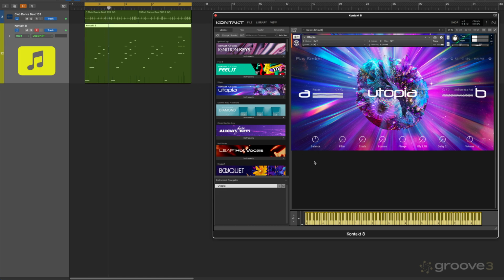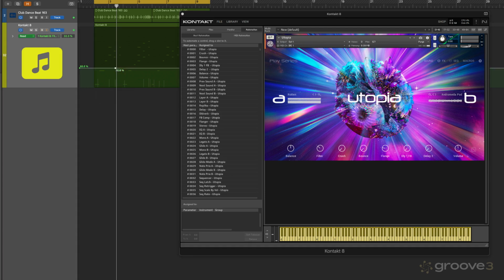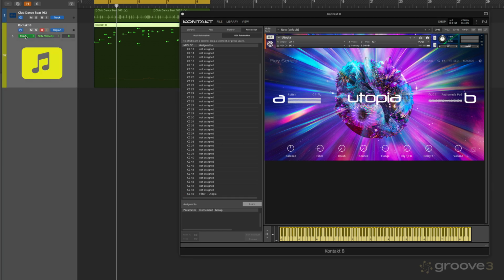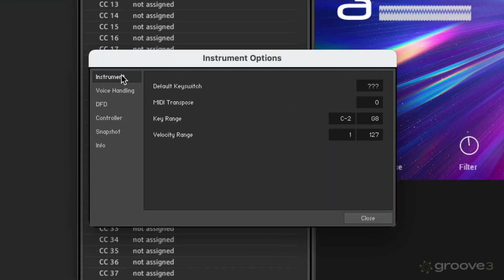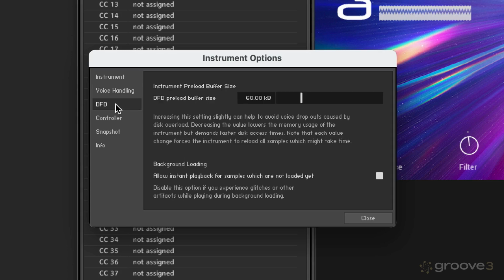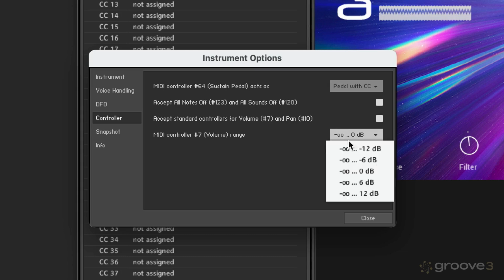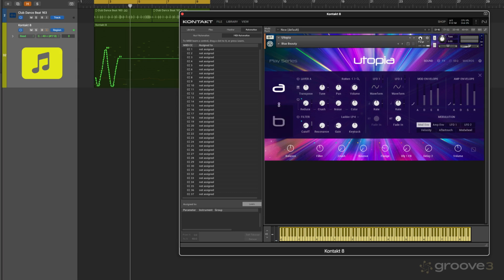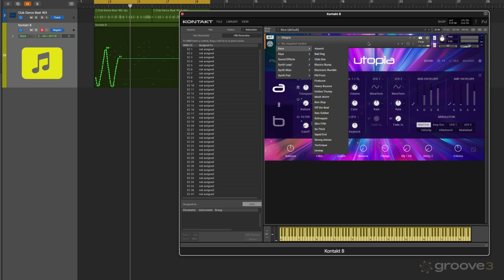17 Classic View Quick Start